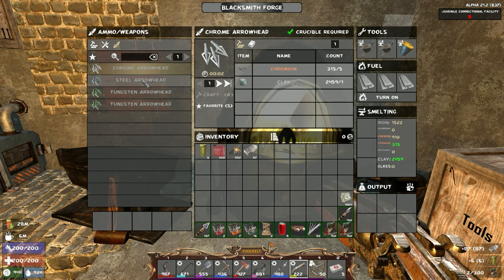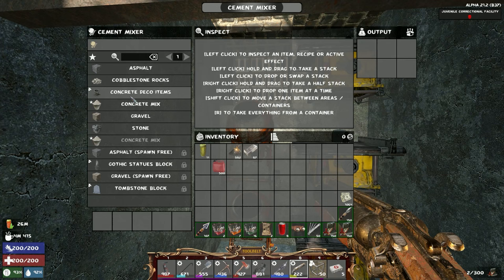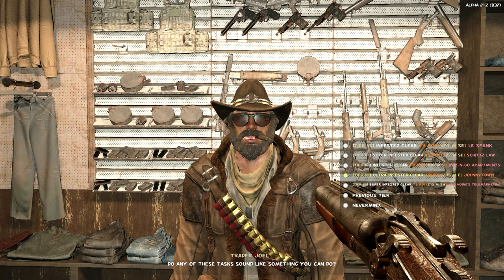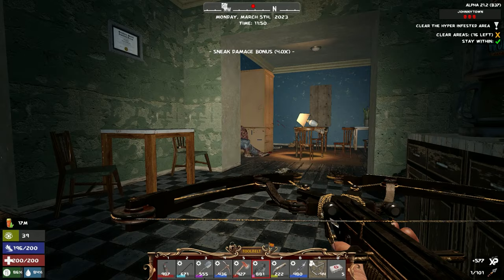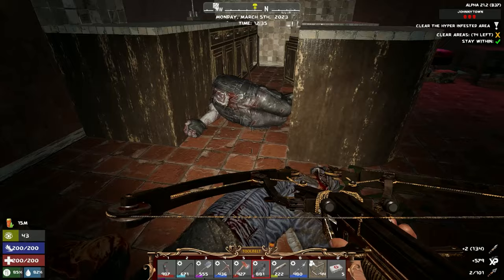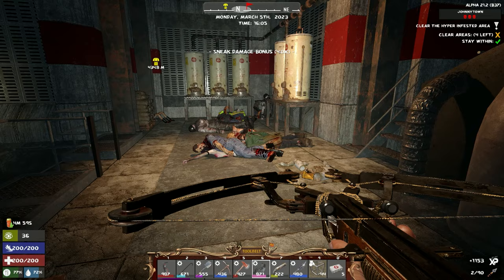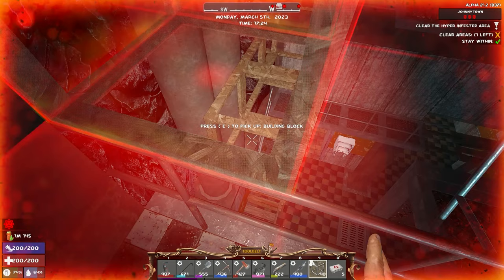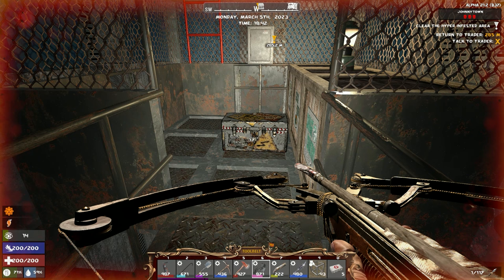7 Days to Die Ravenhearst Mod | Nerve-Wrecking Stealthy Ultra Infested Clear Quest! | Lets Play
Ep74 7daystodie alpha21 a21 letsplay ravenhearstmod ravenhearst @7DaystoDie

Time stamps:
00:00 Intro
00:20 Ravenhearst

Game Settings:
-Warrior difficulty
-60 min days
-Feral sense off
-Zombies..
-100% loot
-150% exp
-96 zombie horde night spawns

Hardware:
-32GB DDR4-4000 RAM
-2TB samsung evo NVME M.2

Let’s Play 7 Days to Die Alpha 21 .2 Stable s18 Ravenhearst mod s1 ep74.
This is 7 Days to Die Alpha 21 Ravenhearst mod s1 Let’s Play Gameplay.

Titled: 7 Days to Die Ravenhearst Mod | Nerve-Wrecking Stealthy Ultra Infested Clear Quest! | Lets Play
Ravenhearst  mod season 1 episode 74 of my 7 Days to Die Alpha 21 s18 Ravenhearst Mod s1 Build let’s play Singleplayer series/gameplay.

7 Days to Die is set in a brutally unforgiving post-apocalyptic world overrun by the undead.
7 Days to Die is an open-world game that is a unique combination of first person shooter, survival horror, tower defense, & role-playing games.

7 Days to Die is available for purchase on steam:
7 Days to Die is also available on ps4 & xbox.